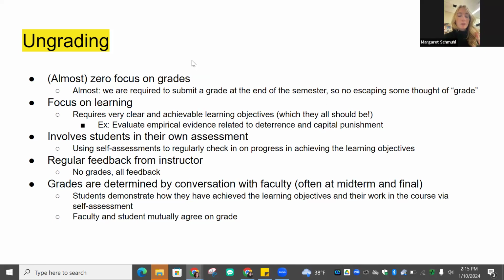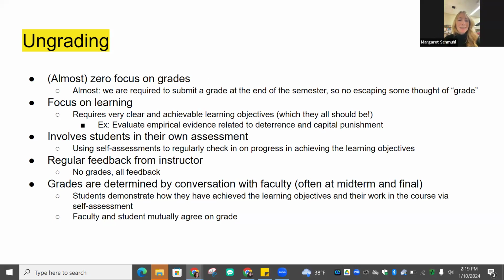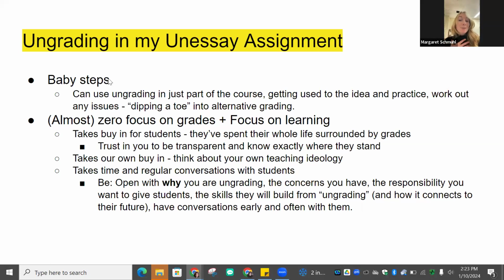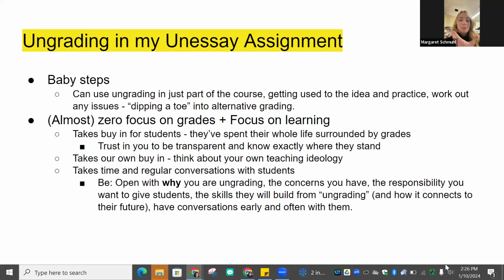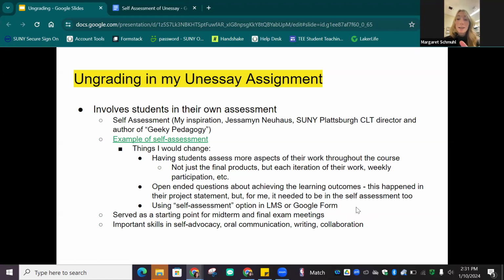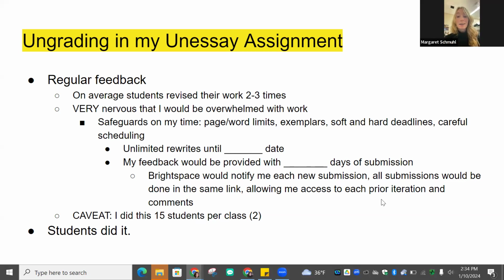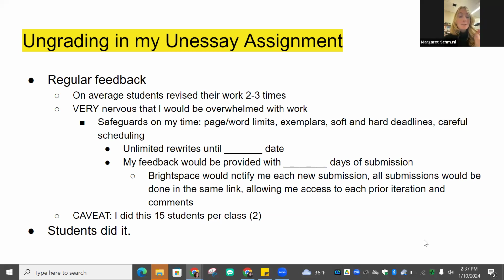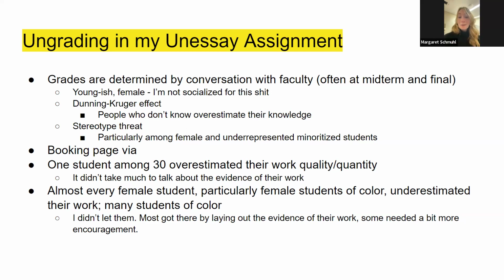Session 25: Ungrading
Presenter: Evelyn Clark Benavides

This session will present ways to structure your documents to improve accessibility. Headings and styles, two features built into Google Docs and Microsoft Word that are easy to use, help you to organize documents, make them more readable, and much more accessible.